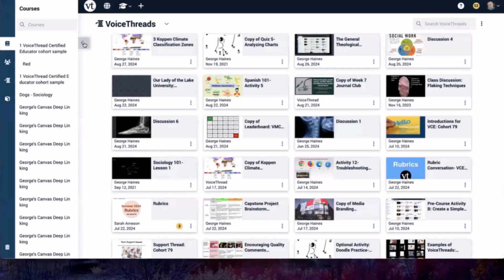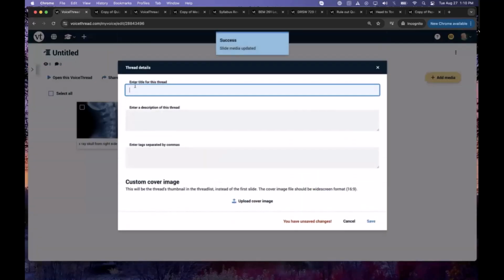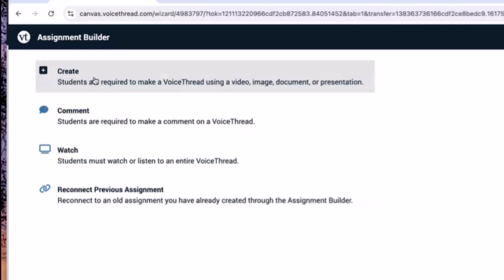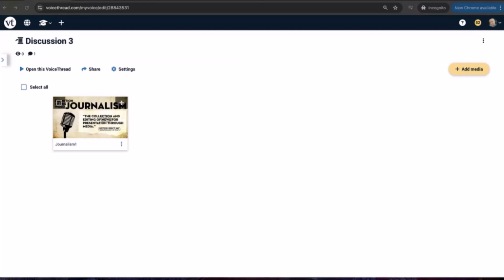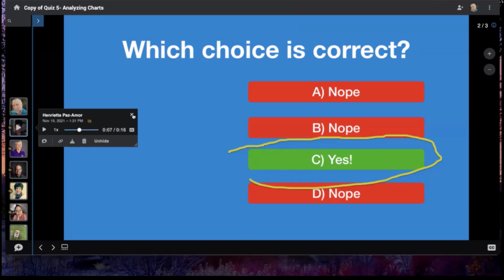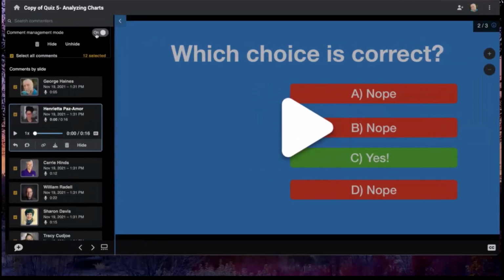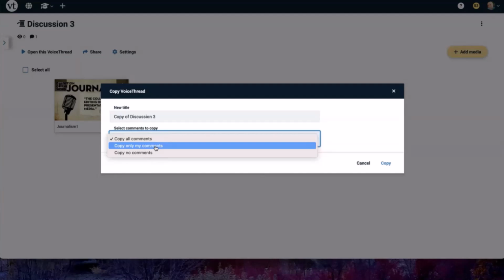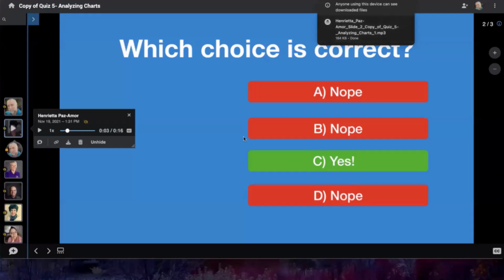VoiceThread Basics 3 - Moderating comments, private and threaded replies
00:00:00 Opening
00:00:10 Introduction / Table of Contents
00:00:30 Moderating Comments
00:01:26 When Is Comment Moderation Used
00:01:57 Unhiding a Comment
00:02:34 Creating a VoiceThread and Recording a Comment
00:05:43 Comment Moderation
00:6:40 Assignment Builder – Different types of Assignments
00:07:20 Comment Assignment – Enable Comment Moderation
00:09:30 Comment Moderation – Hiding the Comments
00:10:47 Handling Inappropriate Comments
00:13:58 Turning on and off Visibility to Comments in Bulk
00:16:54 Private Replies (Comment Moderation “On”)
00:18:34 Copying VoiceThreads
00:22:38 Download and Uploading a Comment
00:24:25 Copying only your Comments and what is copied over
00:25:02 Threaded Commenting / Threaded Replies
00:28:10 Making sure students understand when to use Threaded Replies
00:29:40 Final Comments